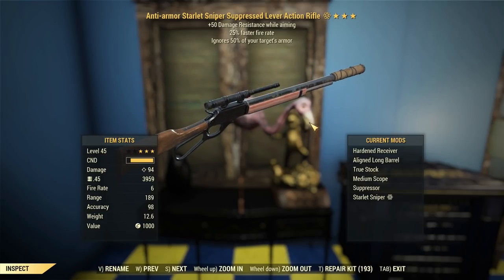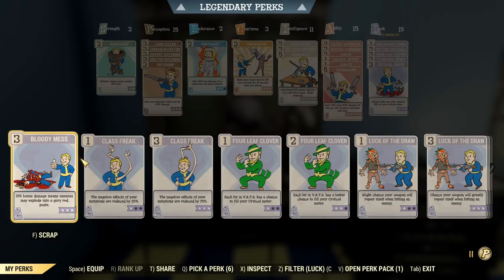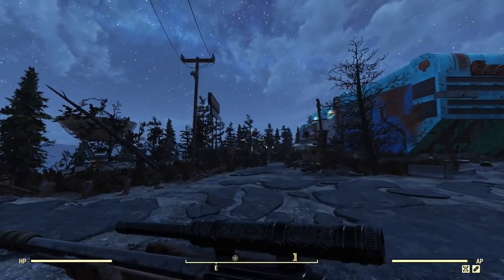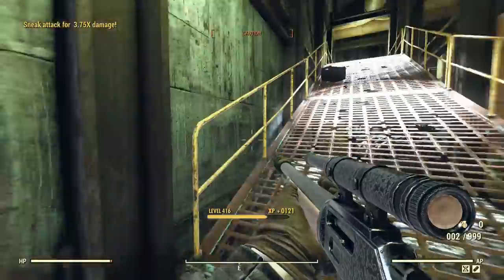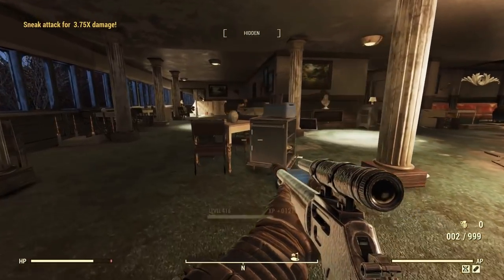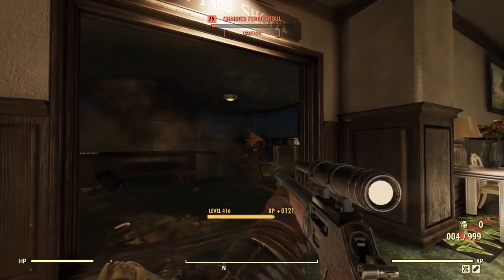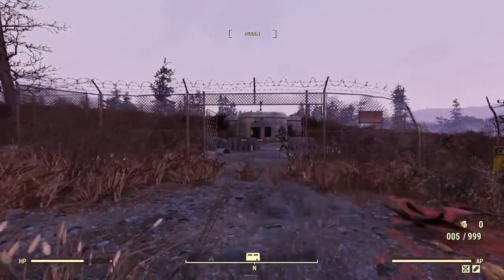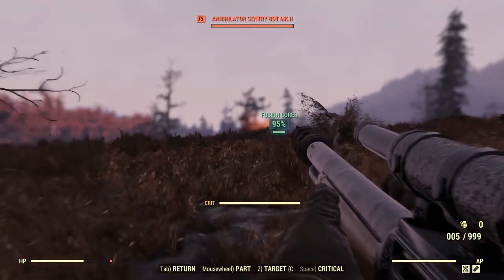Fallout 76: New Weapon Spotlights: Anti-Armor Firerate Lever Action Rifle